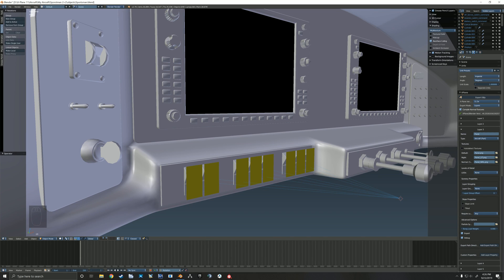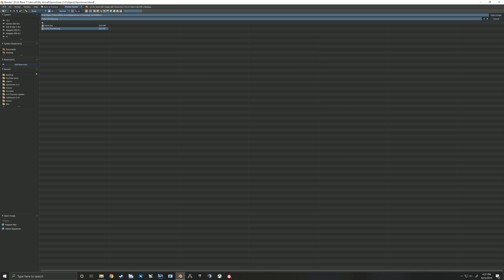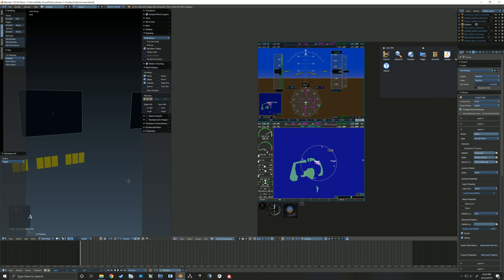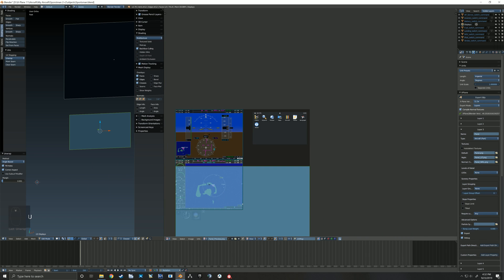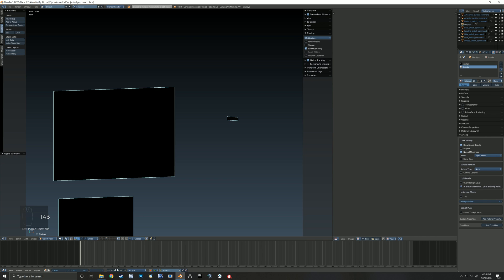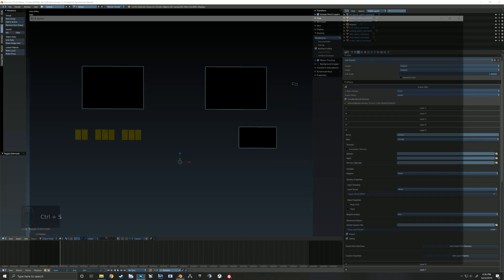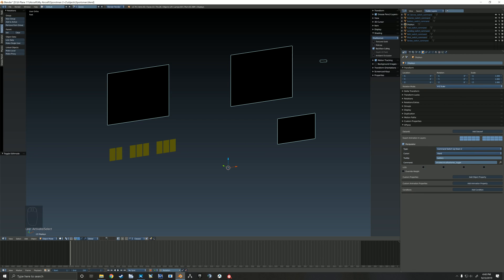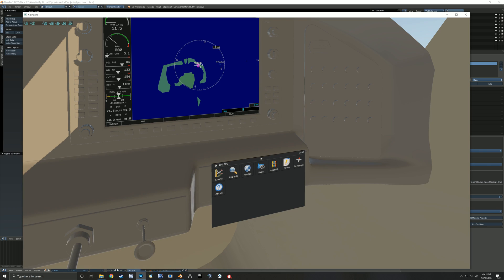How to make an airplane for X-Plane 11 Tutorial #19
In this episode I fix the UV layout for our panel items so the G1000 screens fit correctly. I also add a quick object to work as the screen for AviTab and UV map it. Then we take a quick look in the sim.